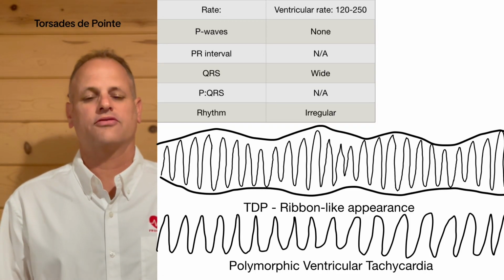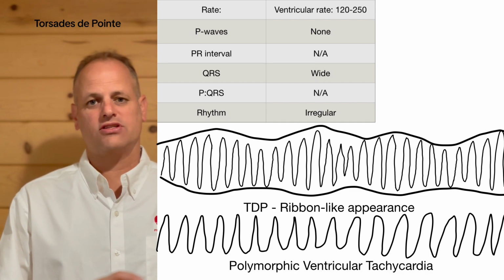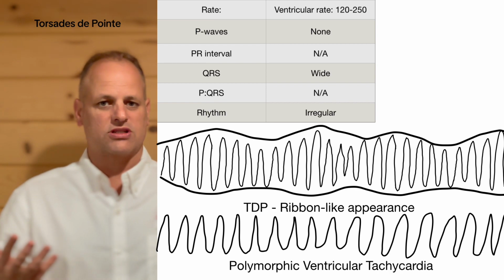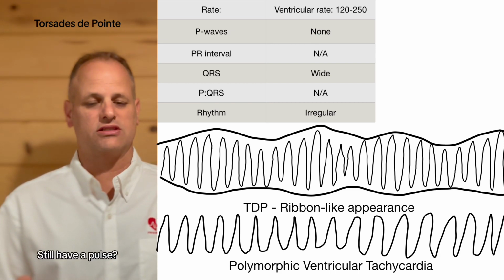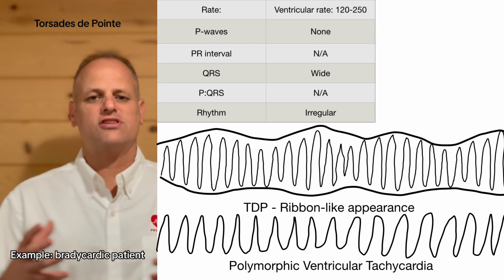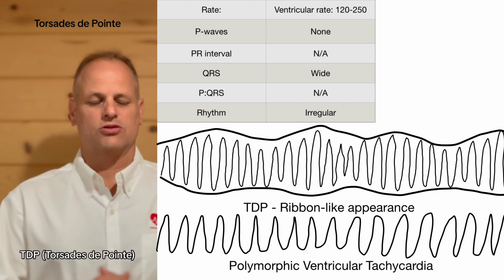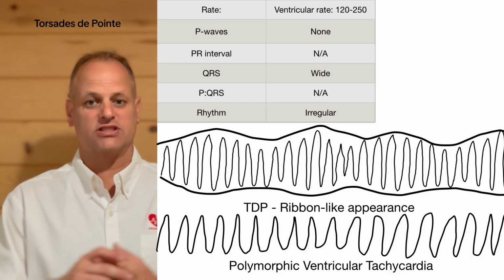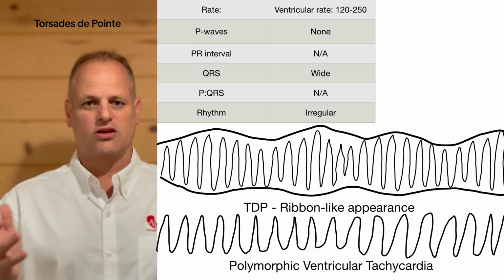ACLS rhythm: Torsades de Pointes (a Polymorphic Ventricular Tachycardia)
ACLS rhythm review: Torsade de Pointes is a wide complex tachycardia and is covered in the ACLS Tachycardia algorithm. TDP, is a more specific version of a Polymorphic Ventricular Tachycardia. For an unstable patient we typically talk about using electrical therapy (synchronized cardioversion) in the tachycardia algorithm. However, due to the bizarre looking QRS' the cardiac monitor will not synchronize. In this case, if the patient were unstable (they will go into cardiac arrest if sustained) we will defibrillate.

We have built an ACLS Prep Course which will take about 2.5 hours to complete. We concentrate on the three main modules you need for sucess: ACLS Megacode, ACLS ECG, ACLS Written Exam. If you want a thourough explanation in simple terms of advanced concepts for ACLS ECG (the 16 rhythms that are needed), Megacode (Bradycardia, Tachycardia, Cardiac Arrest, Post Cardiac Arrest) and the 50-question ACLS written exam success go here and enter in the coupon "youtube" for 15% off: